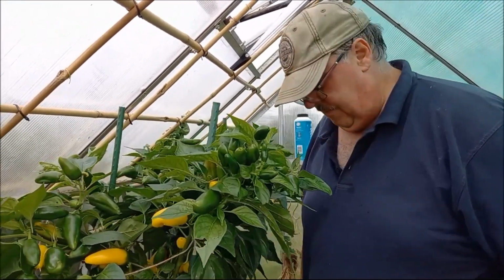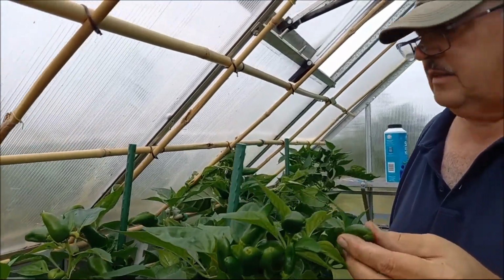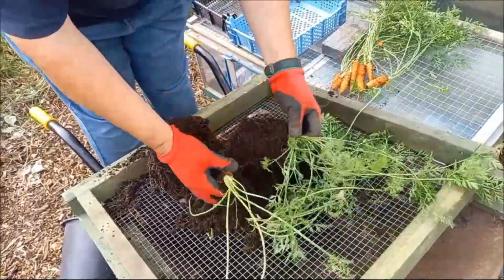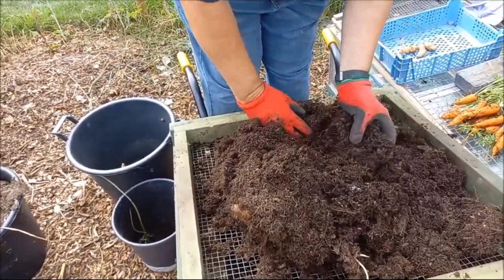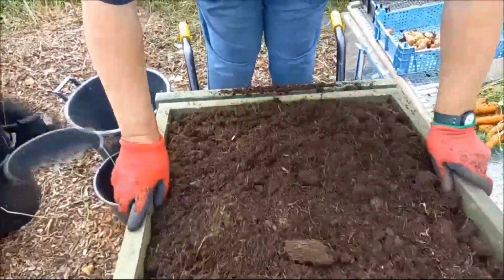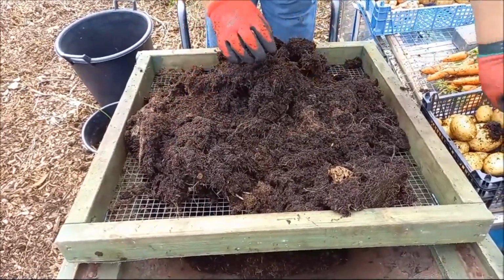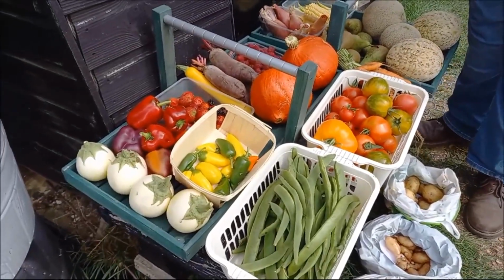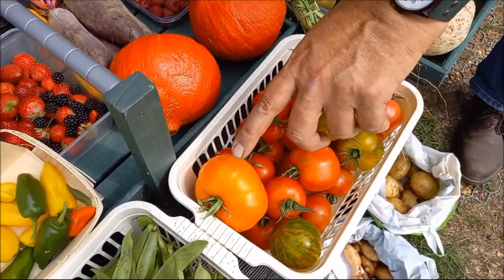(v28) 04/09/22 update on Plot 2 greenhouse and a couple of potato reveals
This week we catch up with what is going on in Plot 2 greenhouse, the Melon de Luneville has now finished and managed to produce 3 fruits from 1 vine only. We also have at last the Lemon dream and Tangerine dream peppers that we sowed from seed starting to fruit. We reveal 3 potato varieties Picasso, Pink Fir Apple and the last of the Winston and have another cracking harvest.

Allotment gardening on the South Coast of England in the UK